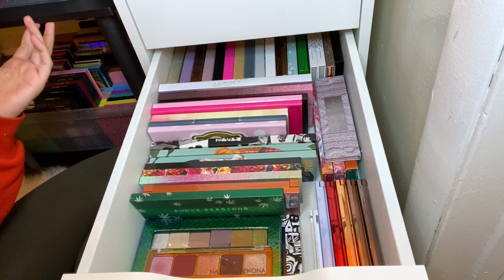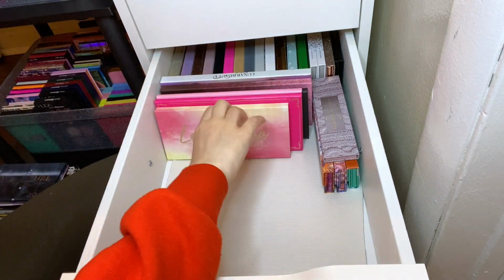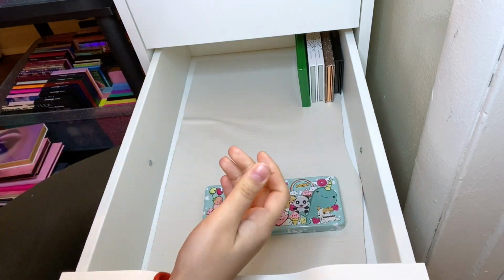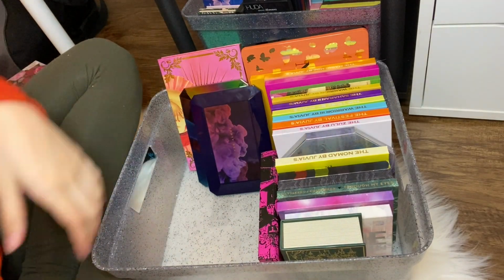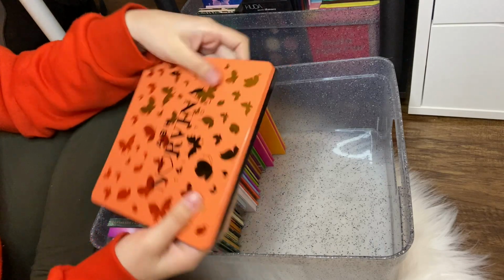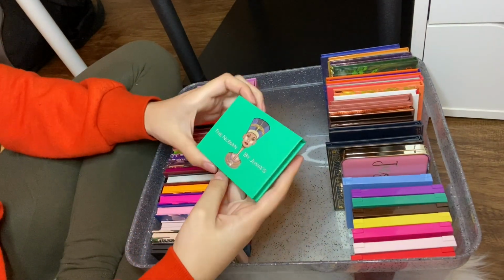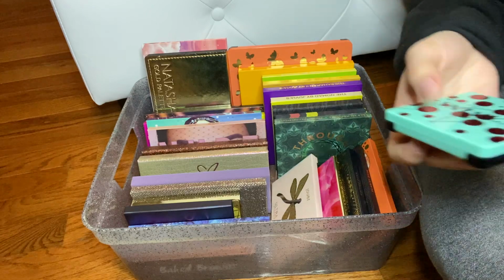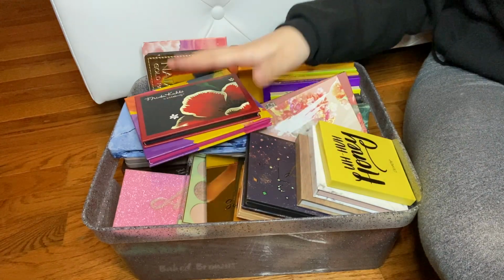Eyeshadow collection and declutter April 2020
Youtubers mentioned